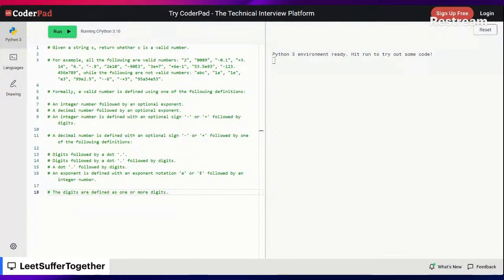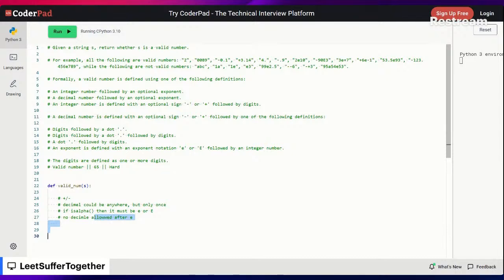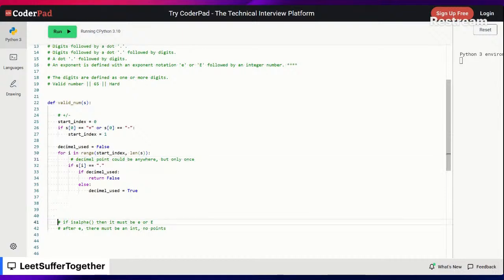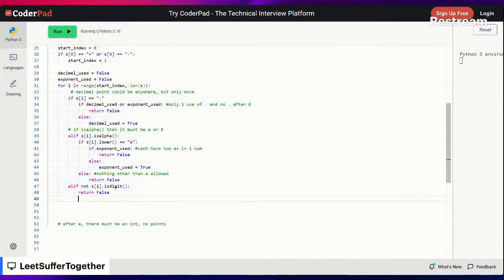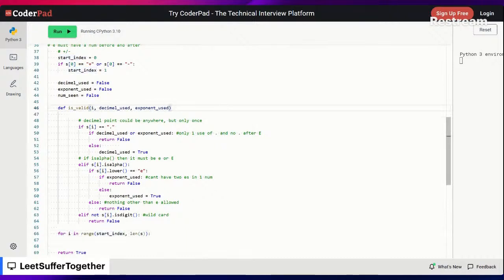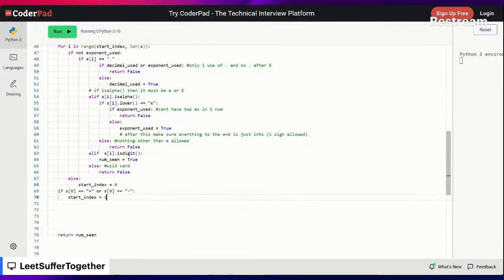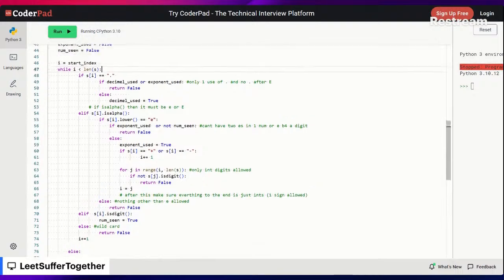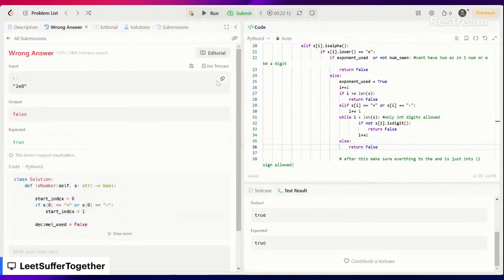Live with Restream, December 03